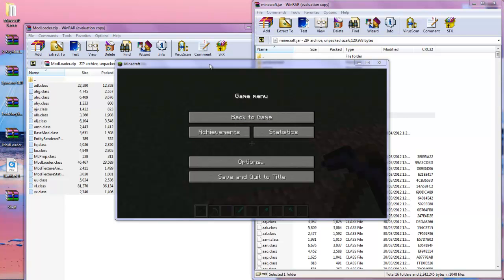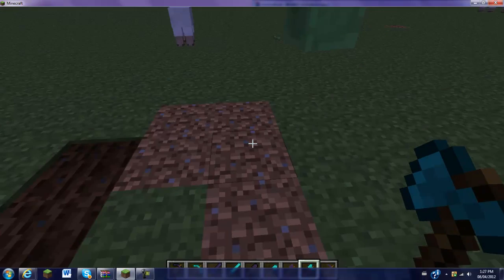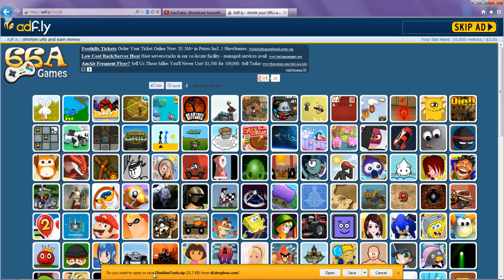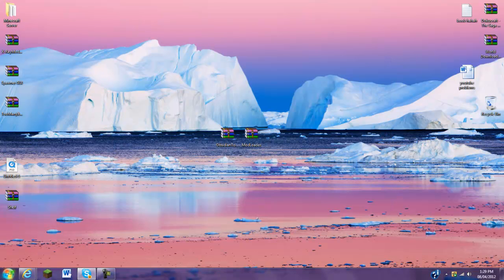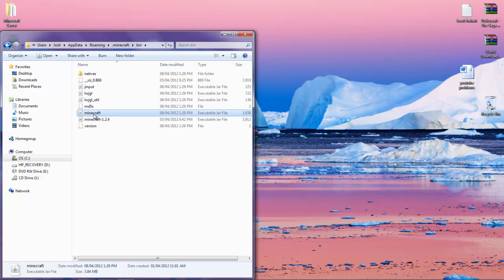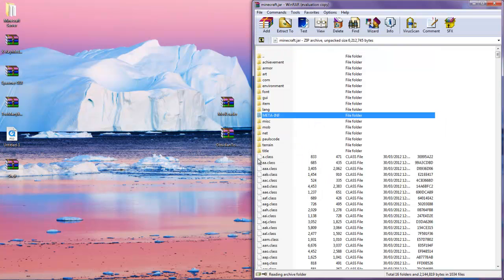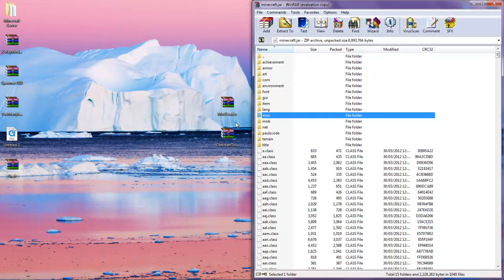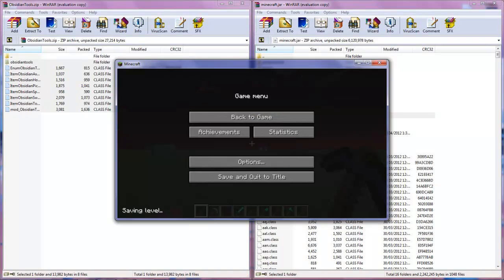Minecraft 1.7.5 How To Install Obsidian Tools Mod